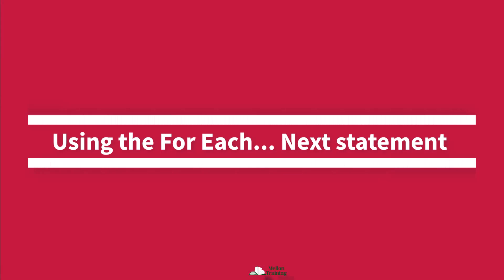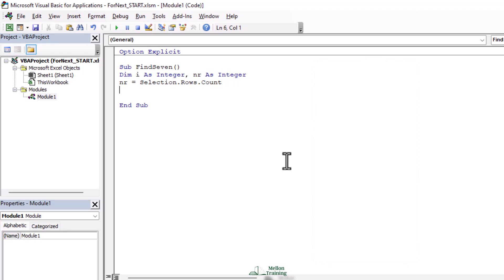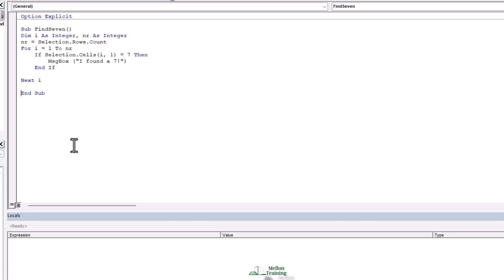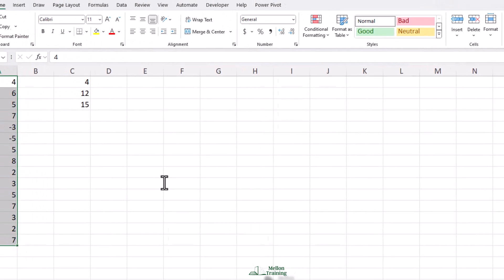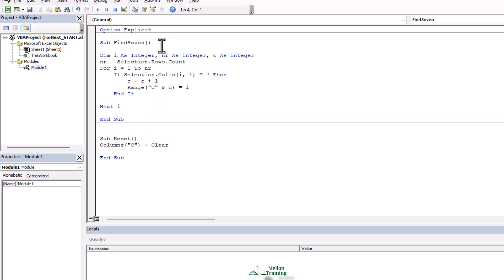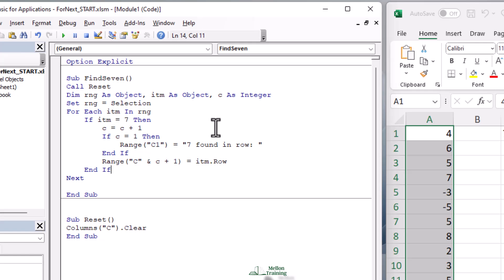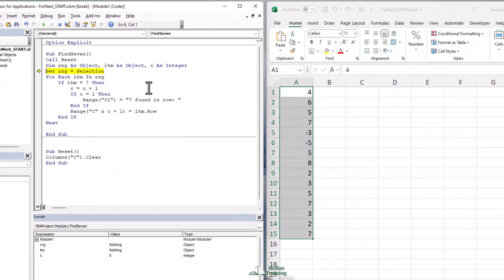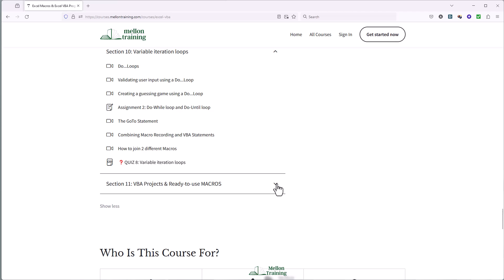Excel VBA LOOPS | For Each & For Next Statements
In this video tutorial, I'm going to show you how to implement the for next loops, and also something new to you guys, which is the for each, which has its place and it's also quite useful.

🔍 Key Moments in This Video:
00:00 How To Use The For Each & For Next Statement In Excel VBA
00:55 Using the FOR...NEXT Loop
06:40 Reset the Values using a VBA Subroutine
09:50 Using the FOR EACH... NEXT Loop